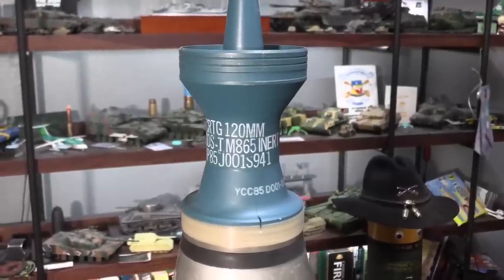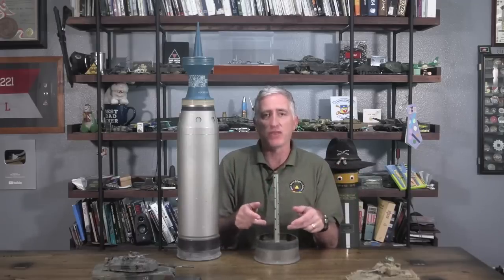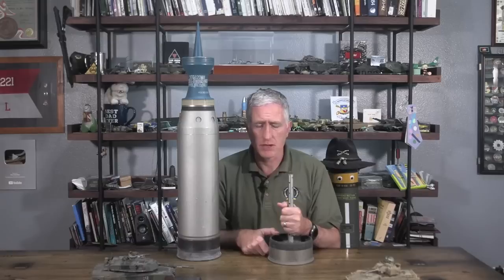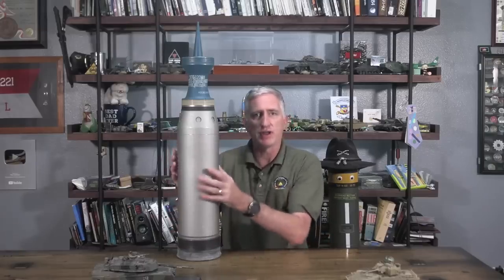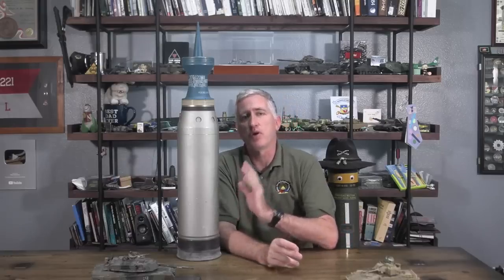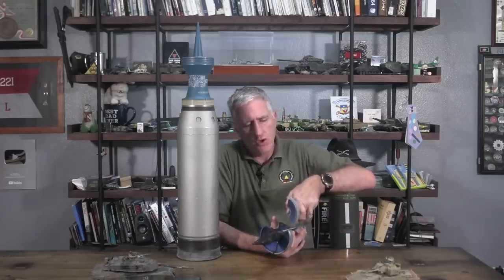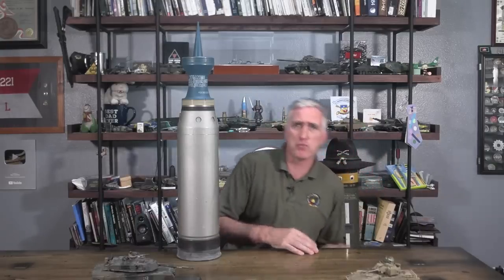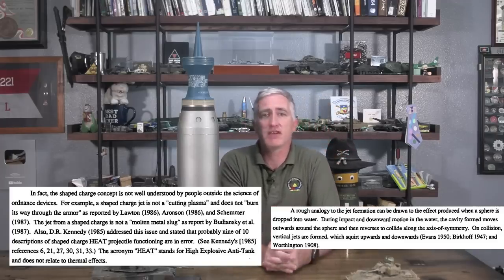Tanks 105: Anatomy of a Modern 120mm Round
A short and simple video on just how a modern 120mm NATO smoothbore round is constructed.